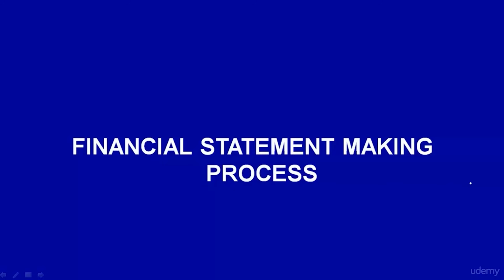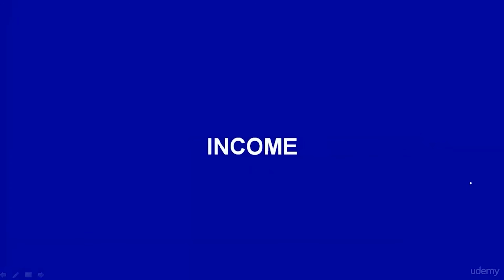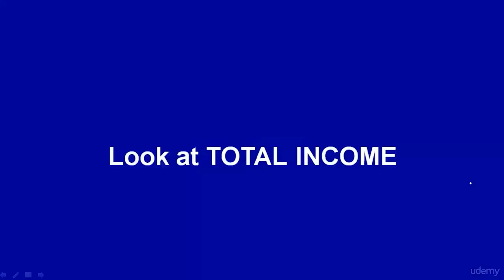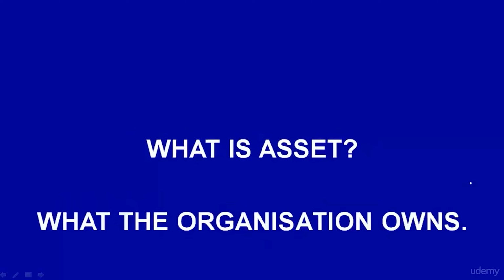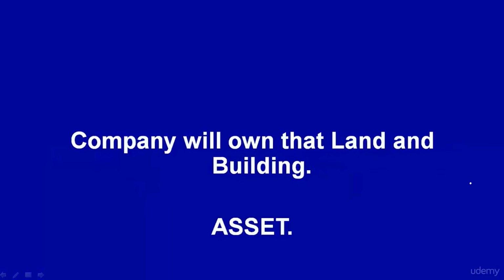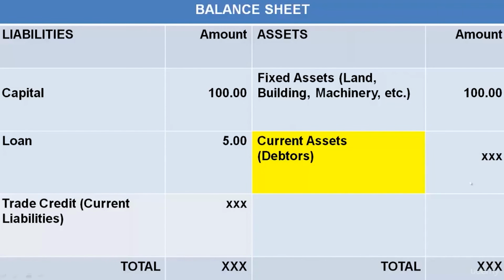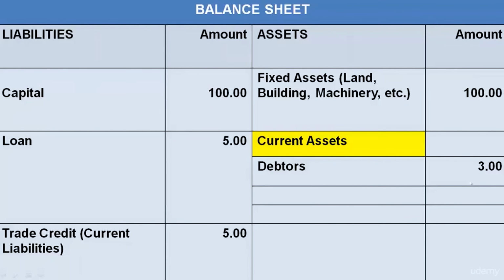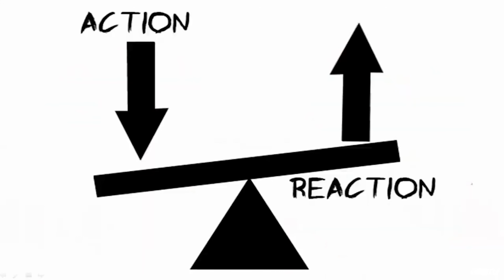Mini Webinar | Financial Statements Making Process | CA Raja Classes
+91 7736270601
or